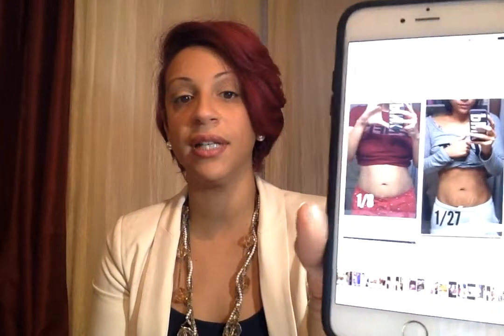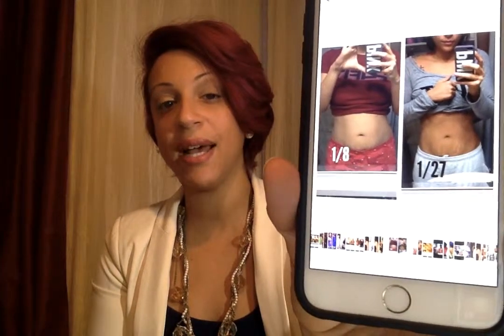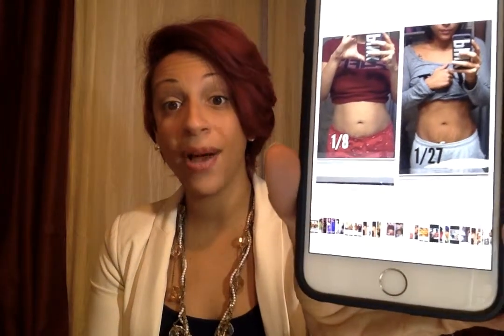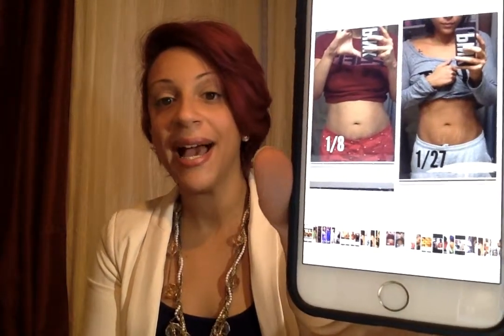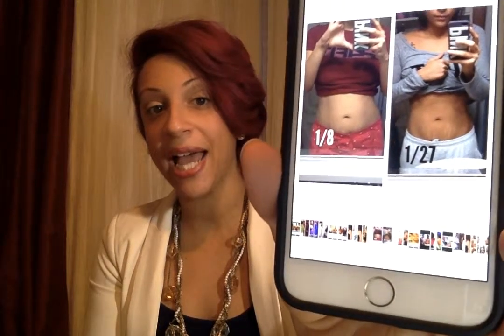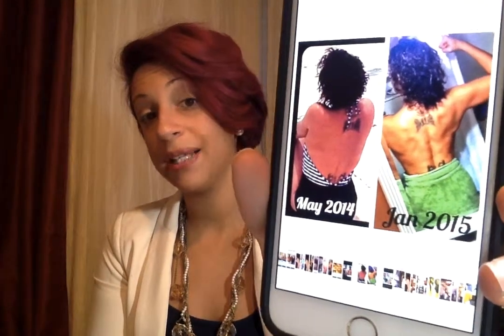Mondays With Madi "Expose Your Light"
On today's episode of Mondays with Madi, I talk about how to shed unwanted body fat and how to be comfortable in your greatness!